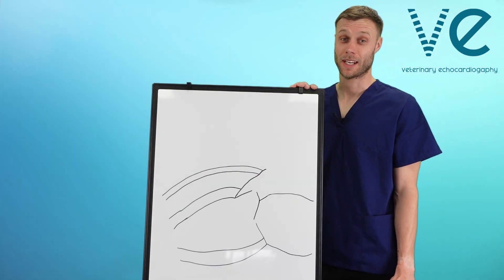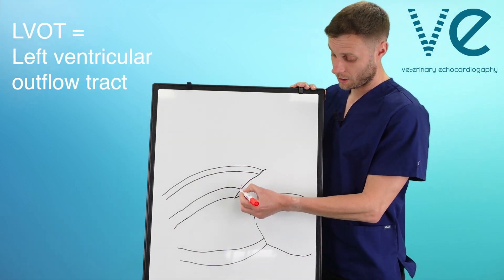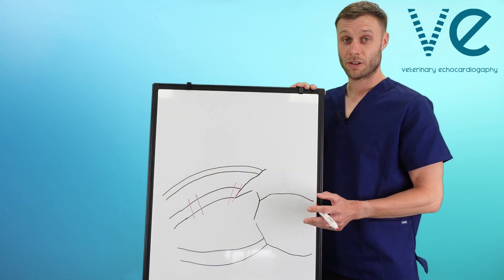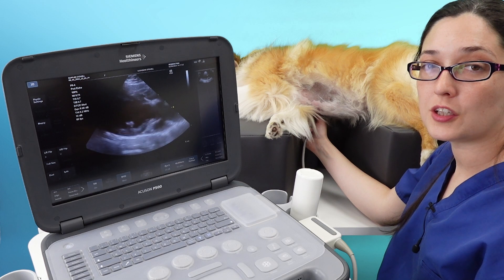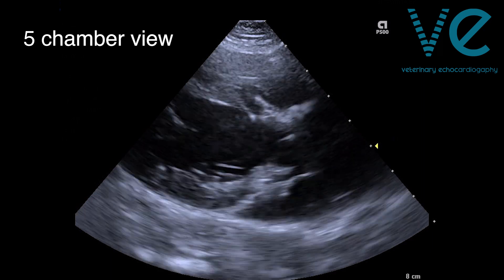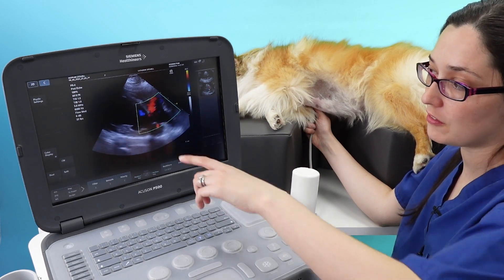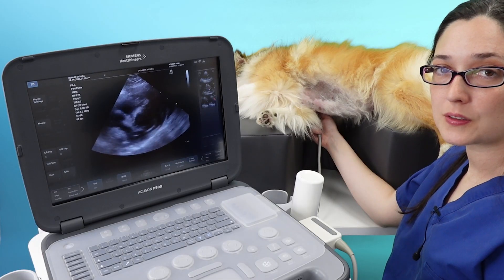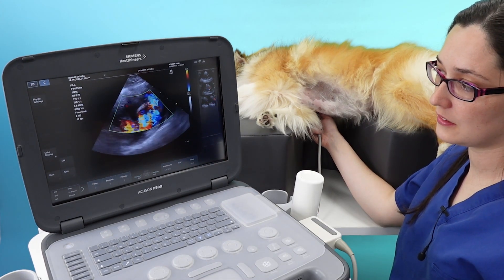What does a VSD look like on echocardiography?